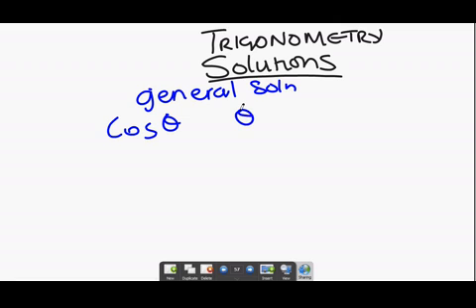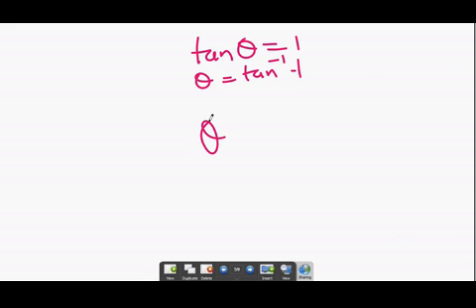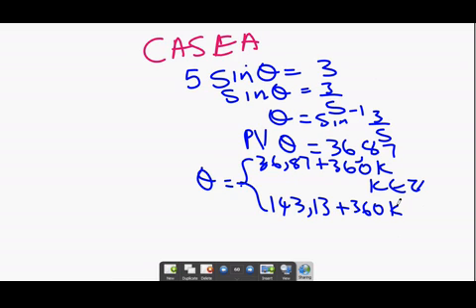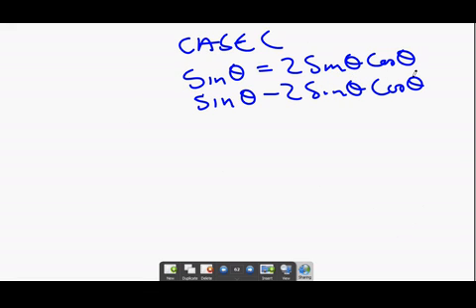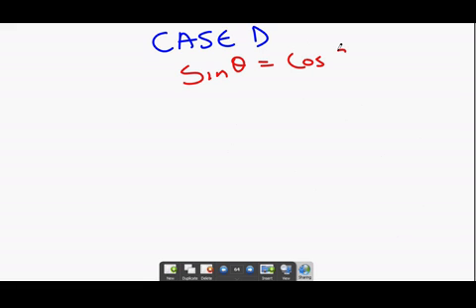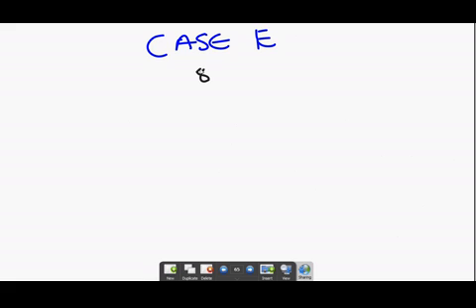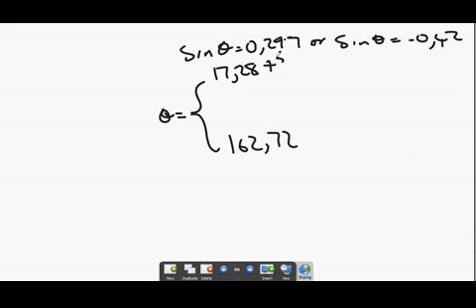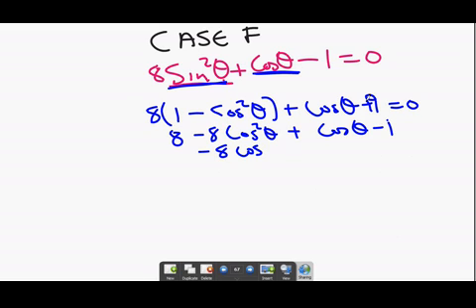trigs solving x264